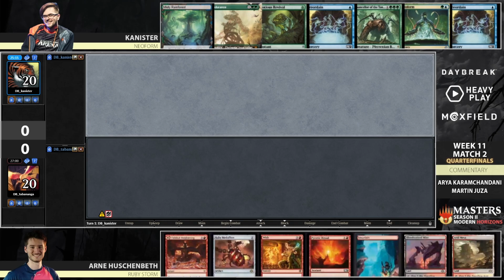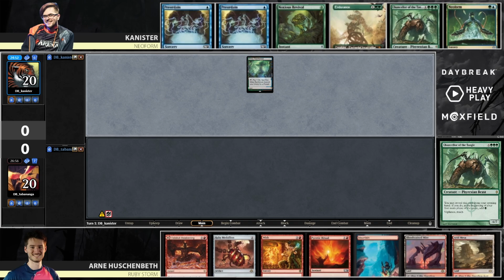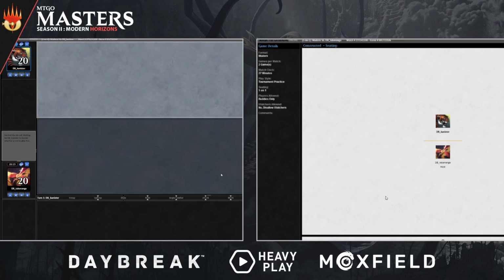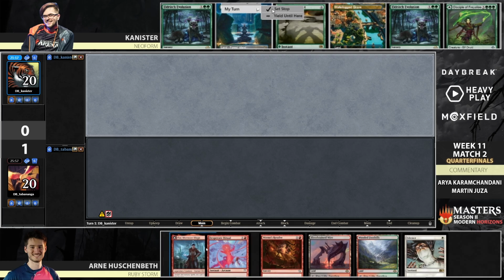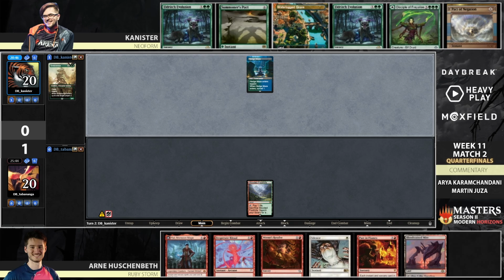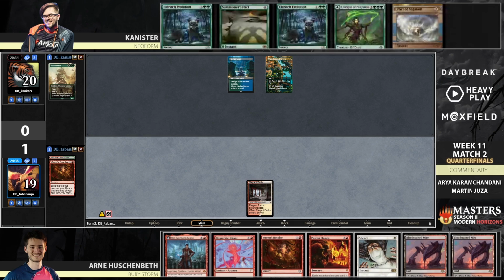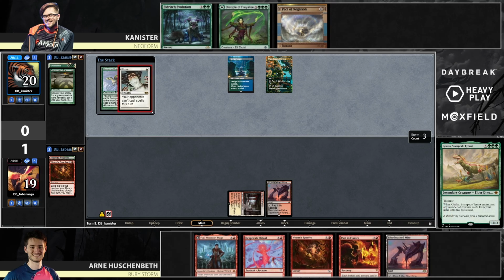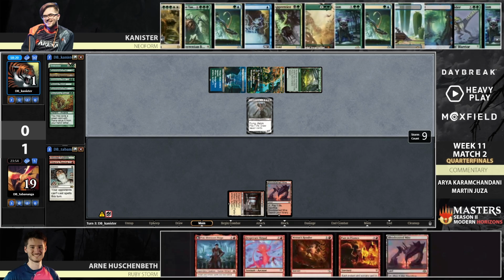Kanister (Neoform) vs Arne Huschenbeth (Ruby Storm) | Magic: the Gathering | Modern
🔮 MTGO Masters: Modern - Season 2! 🔮
Welcome to the ultimate clash of Magic: The Gathering titans! Join us for 12 weeks of spellbinding action as 16 MTG celebrities go head-to-head in the Modern format.

🌟 Witness Magic Legends in Action:
Prepare for an epic showdown as your favorite Magic: The Gathering celebrities battle it out, showcasing their unparalleled skills, cunning strategies, and jaw-dropping plays. Experience the thrill of Modern like never before. From powerful combos to unexpected tech, our celebrity players bring their A-game, creating a dynamic and unpredictable environment that will keep you on the edge of your seat.

This week’s players are Martin Juza, Arya Karamchandani, Kanister, Arne Huschenbeth, Caleb Durward, Alexander Hayne, Mason Clark, and Nathan Steuer! Who will rise as the MTGO Master?

📅 Weekly Schedule:
Mark your calendars and set your reminders for each week's thrilling installment of MTGO Masters.

Get ready – MTGO Masters has begun! 🌌✨